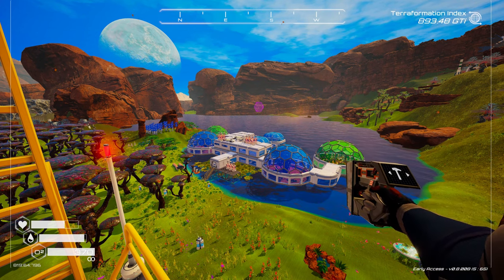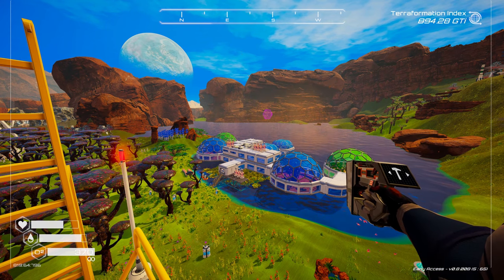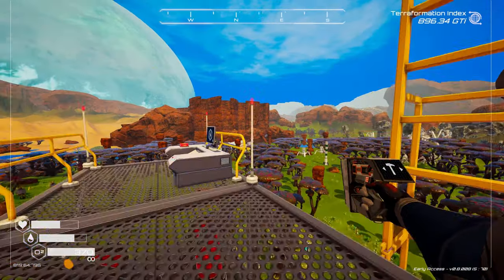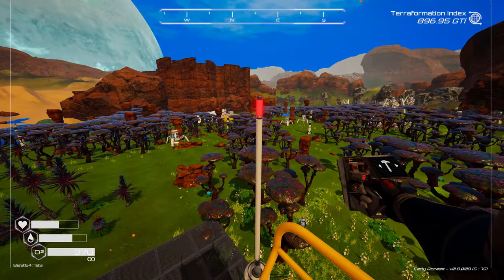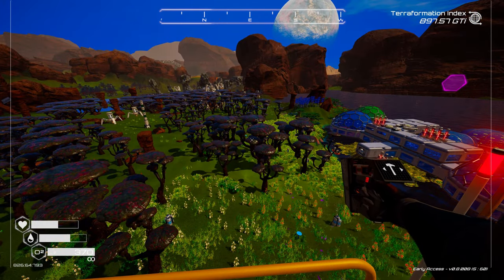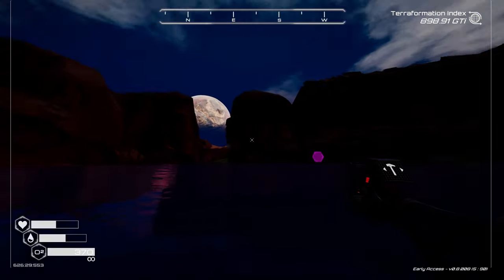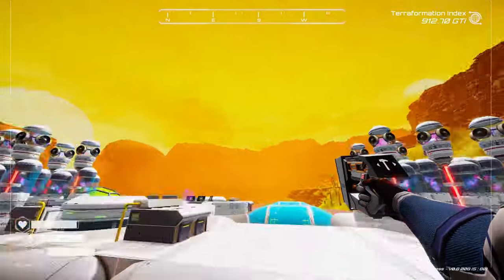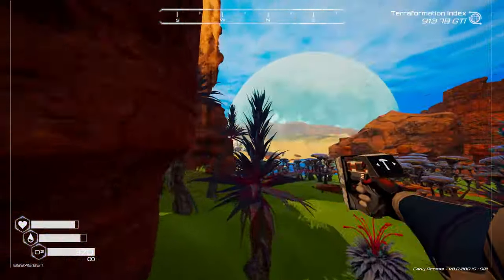Best Tips for Base Efficiency in Planet Crafter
This video gives some of the best tips for building an efficient, automated base in Planet Crafter.

I cover autocrafters, drones, building parts and everything you need to know.